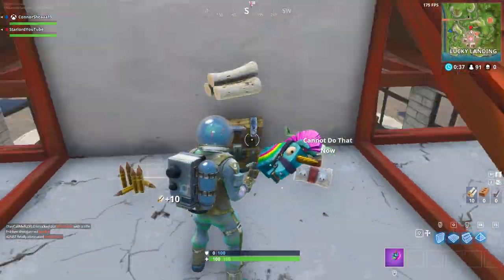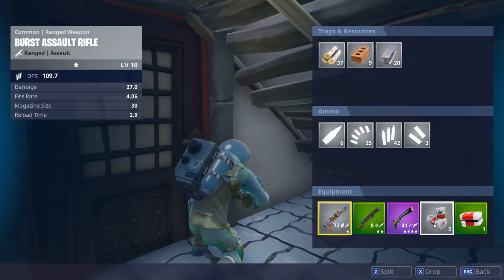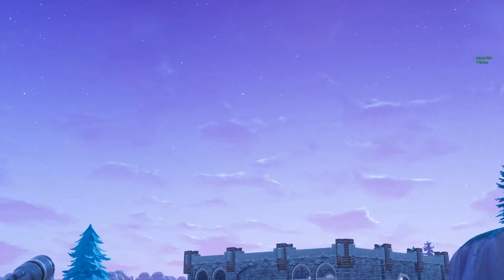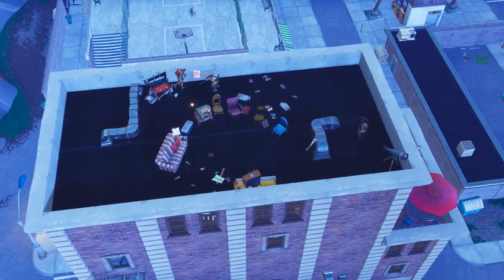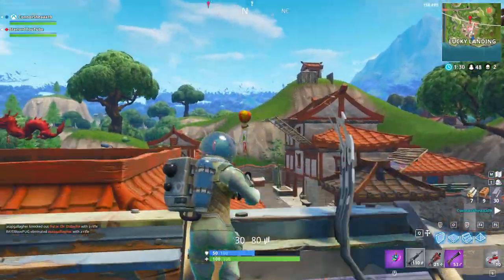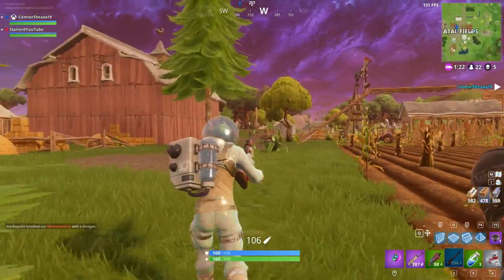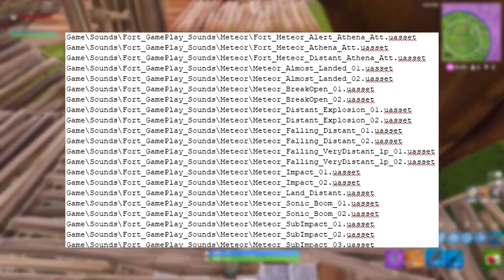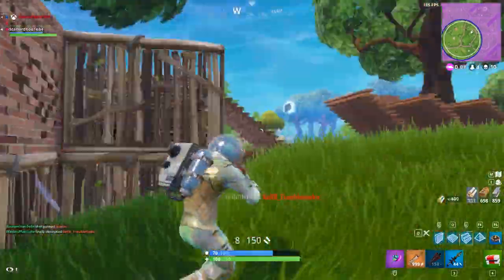*NEW* TILTED TOWERS INVADED BY ALIENS TOMORROW? - Fortnite: Battle Royale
In today's video we take a look at the brand new signs that are scattered around Tilted Towers including the one that has a UFO on it, could aliens be scheduled for tomorrow?